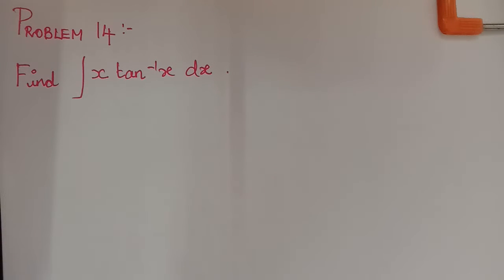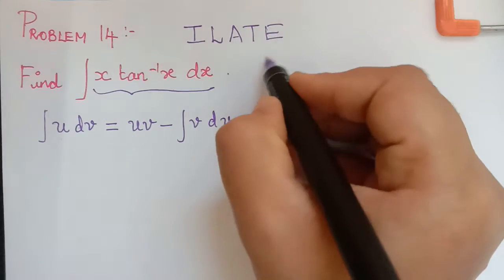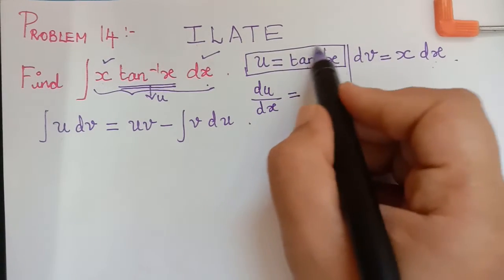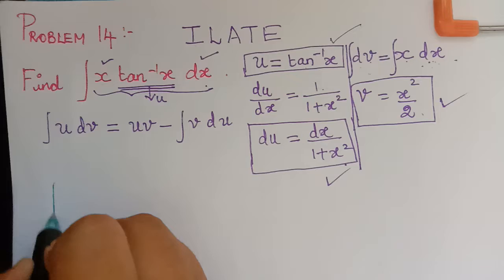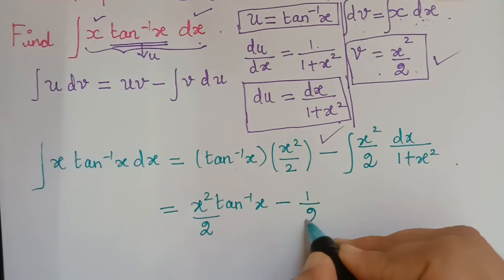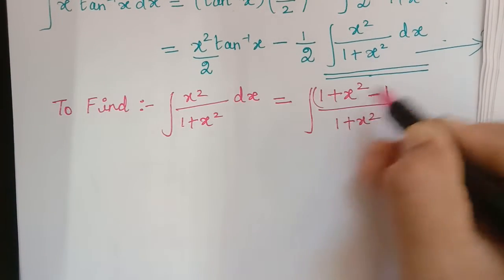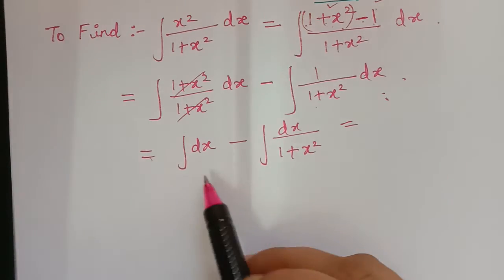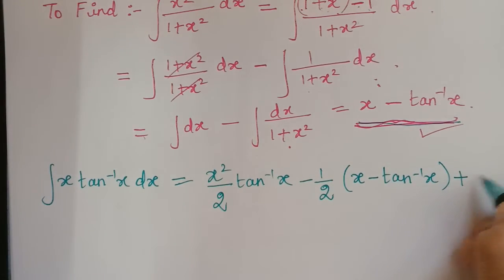integration by parts|| problem 14